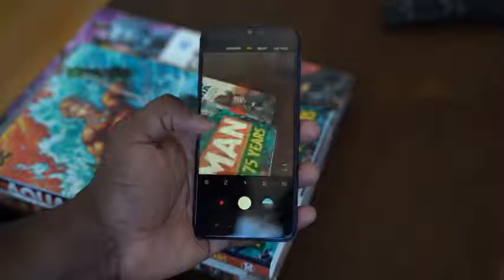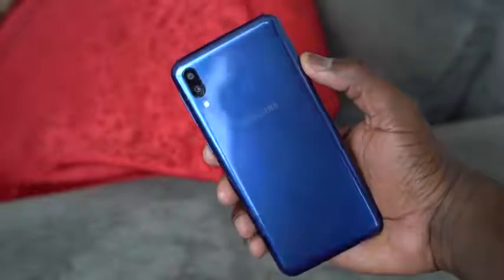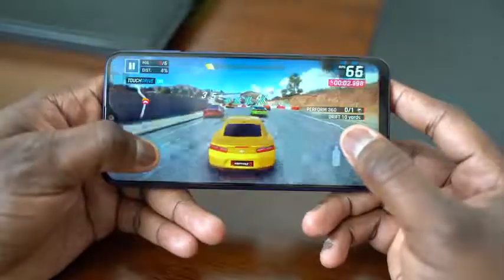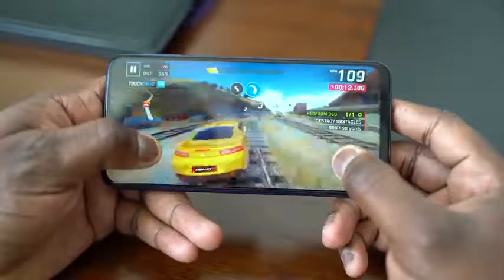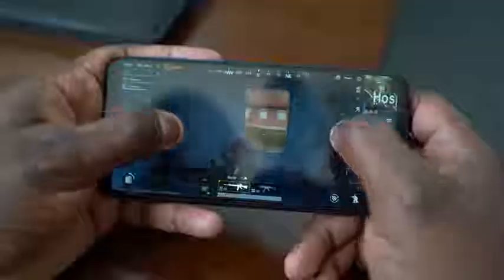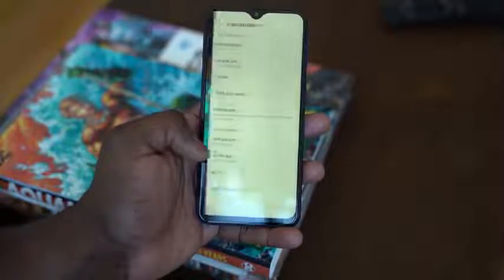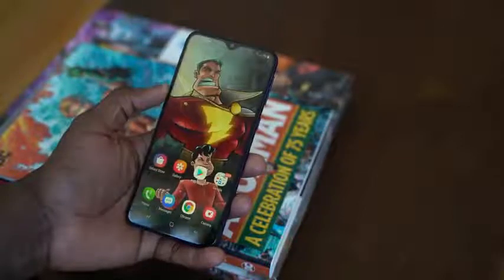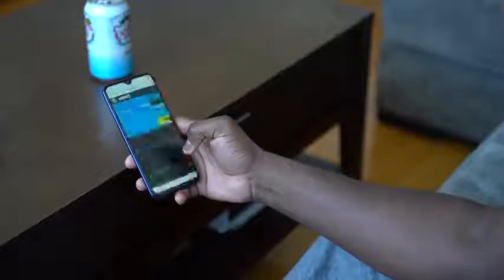Samsung Galaxy M20 Review A Good Budget Phone